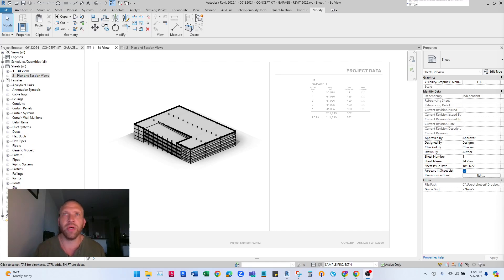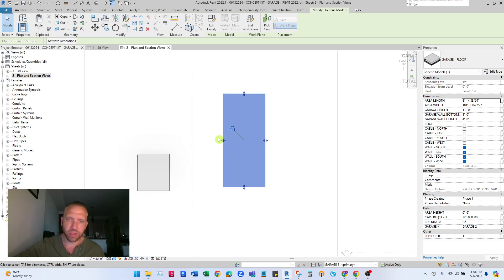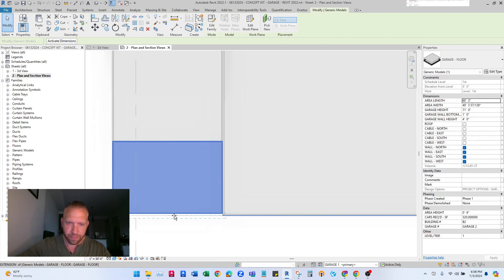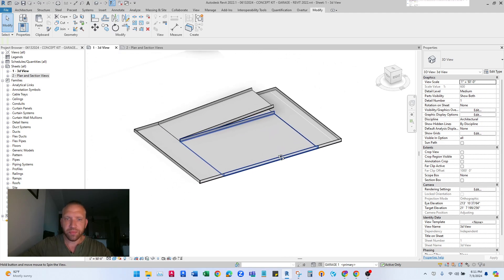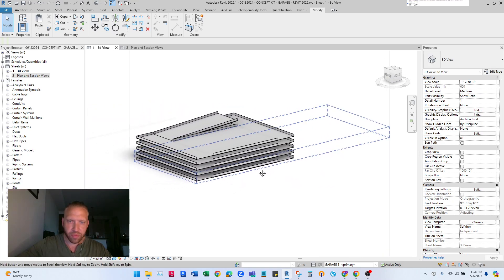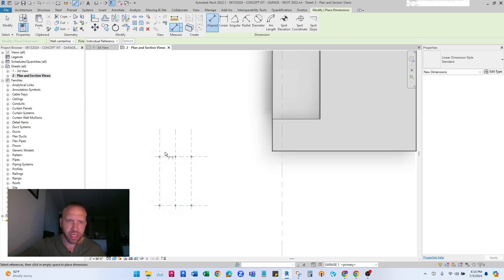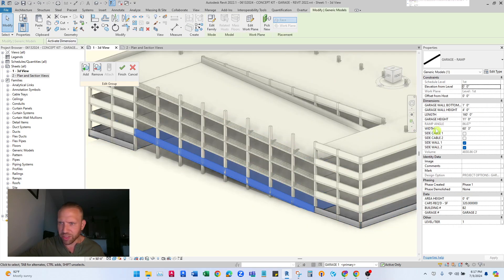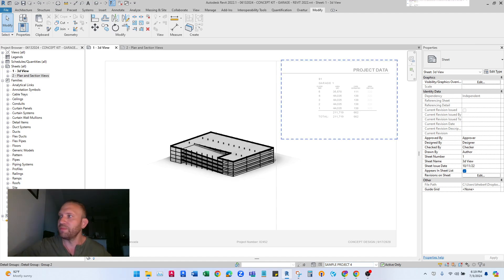Model a Parking Garage in Minutes with THREE REVIT FAMILIES